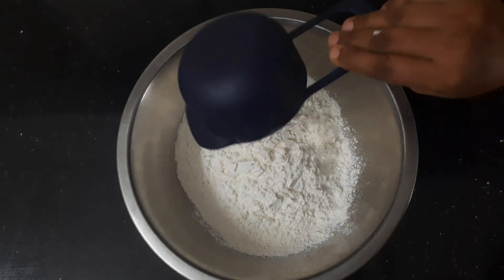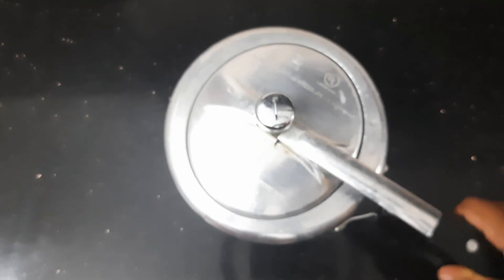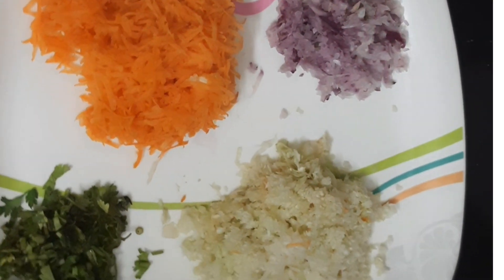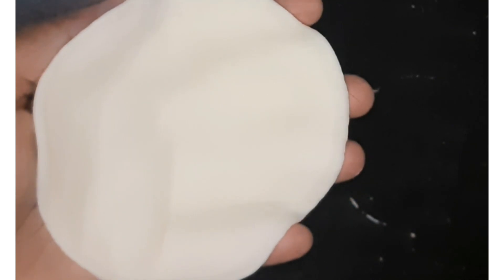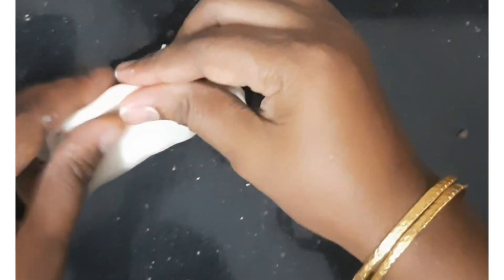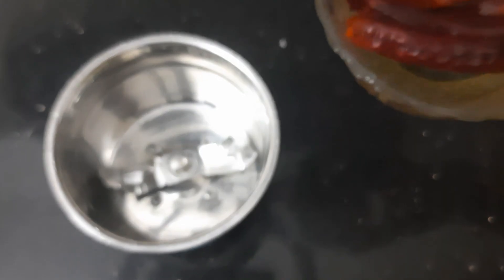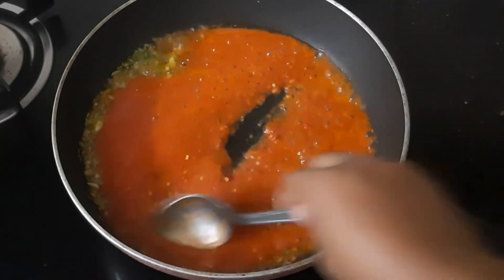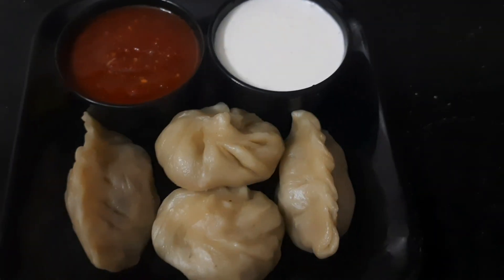മോമോസ് വളരെഎളുപ്പത്തിൽ വീട്ടിൽ ഉണ്ടാക്കാം/How to make chicken momos and veg momos#kashistips#cookery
how to make chiken and veg momos

കുട്ടനാടൻ  താറാവ്കറി

zero cost plant hunting

ചെമ്പരത്തി ജ്യൂസ്

cookery#chickenmomos#vegetable momos#kashi's tips